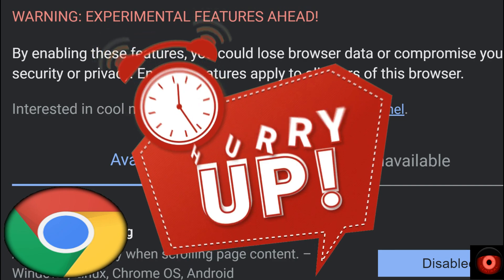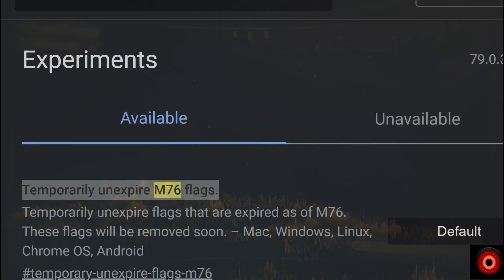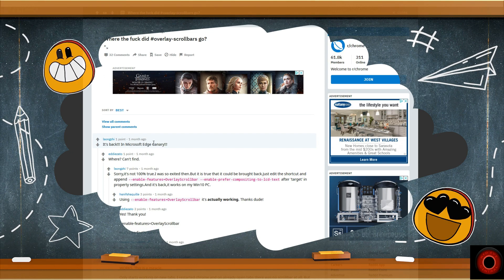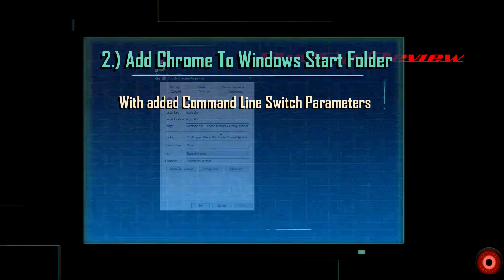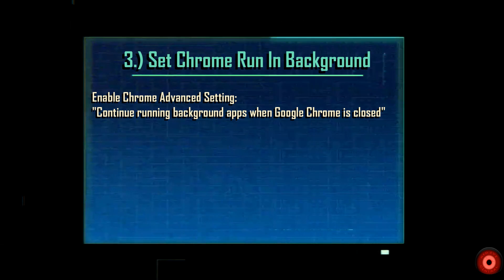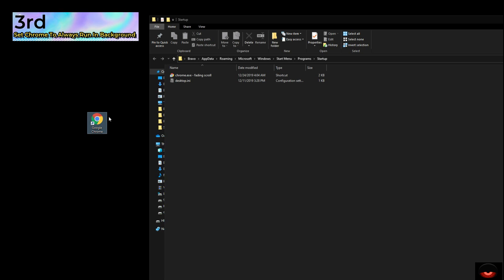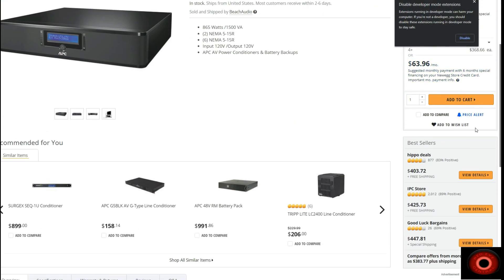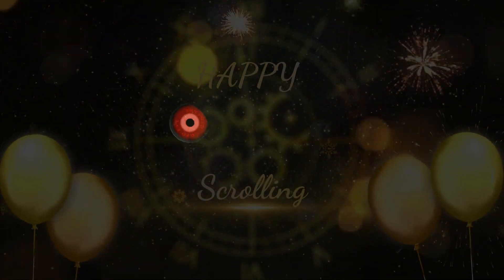Chrome Fading Scrollbars experimental flag removal coverage AND A FIX (1080p)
Steps to re-enable fading scrollbars start at --- 5:30

Tried to get some footage compiled over holidays to cover the issue a little more. Hopefully this helps those who lost their fading scroll bars find a viable work-around.

-Overview of issue: 0:59
-Reddit Mention & Our added twist for better application coverage: 4:18
-3 Steps (step by step) to Re-Enable Fading Scrollbars:
 -Step1 5:30
 -Step2 6:53
 -Step3 8:17

-Limitations: 9:36 (use a session buddy type of extension instead of browser's built-in tab restore features to get around limitation)
-Review: 11:23
-Conclusion: 12:57

***Chrome Flags Page: chrome://flags

Where did chrome overlay scrollbars go? Chrome updates removed fading overlay scrollbars from experimental flags page. Reactivate the fading scrollbars to remove scrollbars from Chrome browser until necessary.